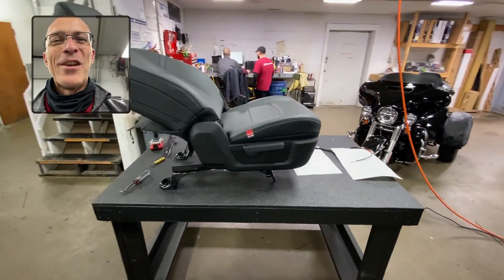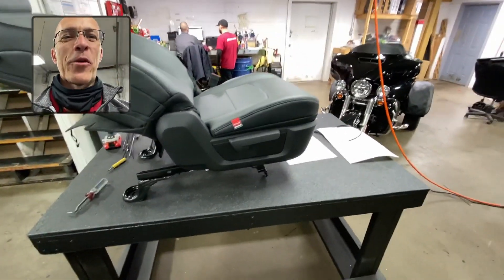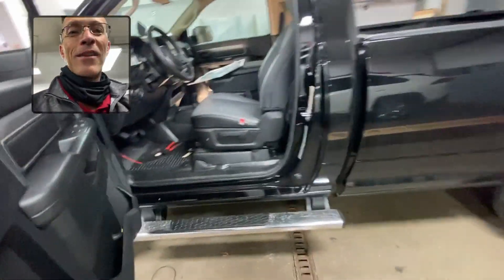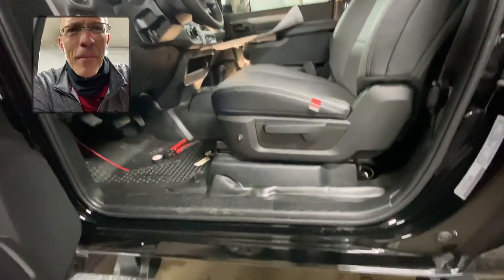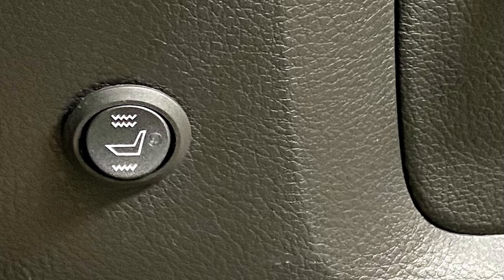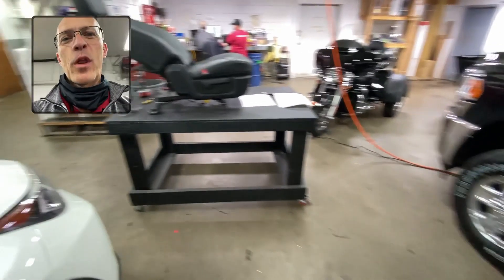Ziebart Rhino Linings - Seat Heaters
❄️🥶Seat Heater season is here! Did you know that we can install these in your vehicle? Darron shows us some of this process! Don't freeze this winter and stop in, call us or check us out